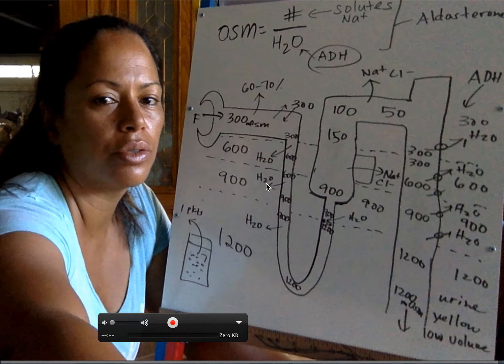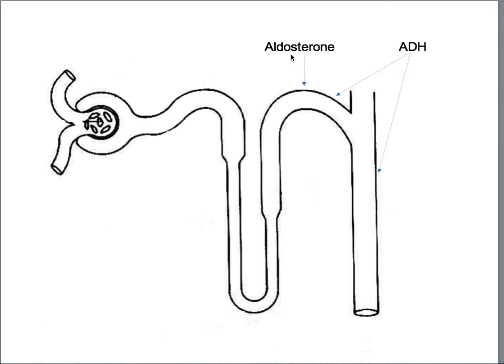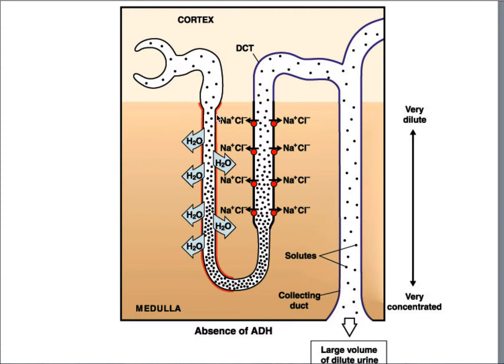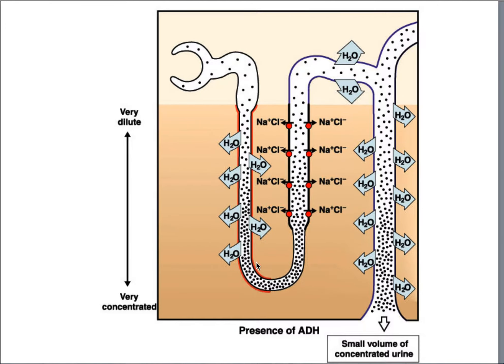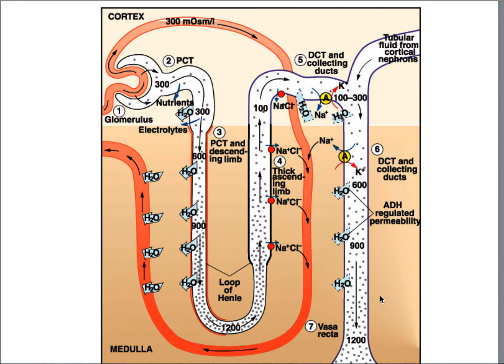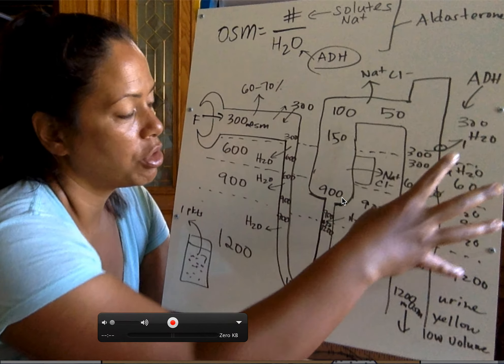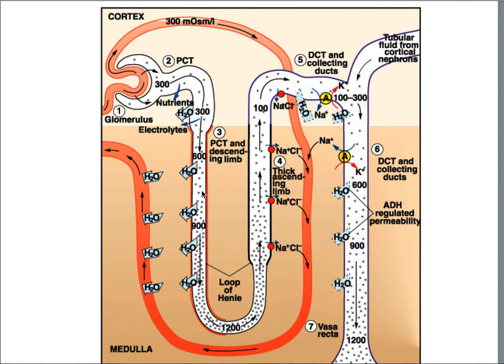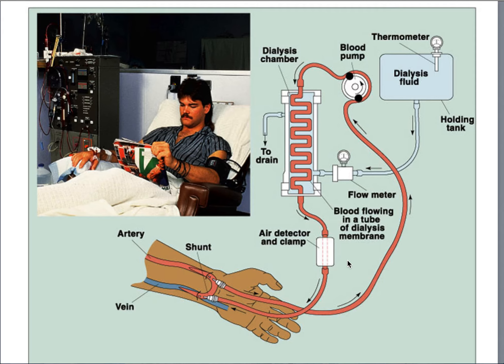PHYL 142 Renal 19 video